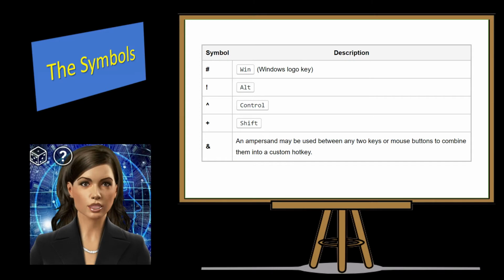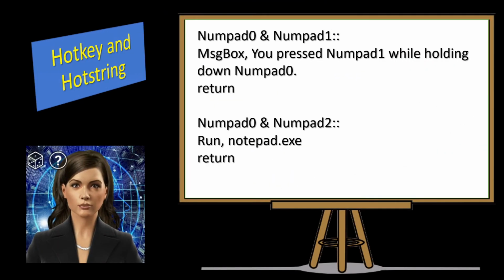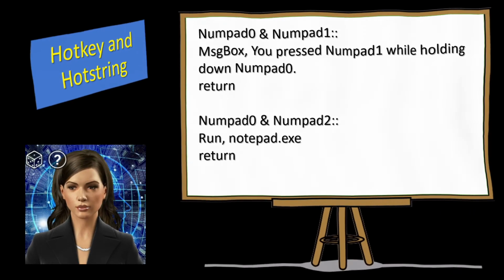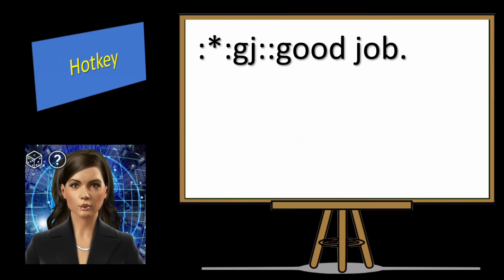AHK Tutorial #2 : Keys and Their Symbols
This video explains about Keys and their mysterious symbols in Autohotkey (AHK)